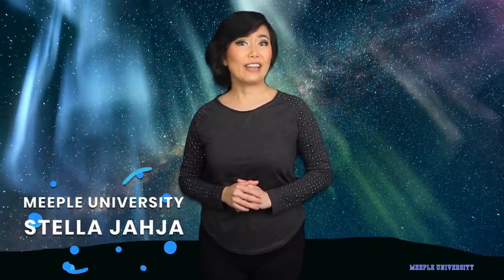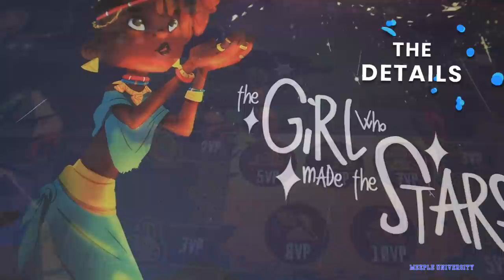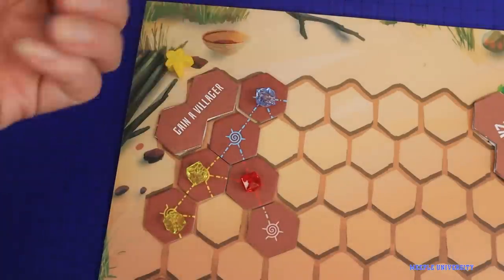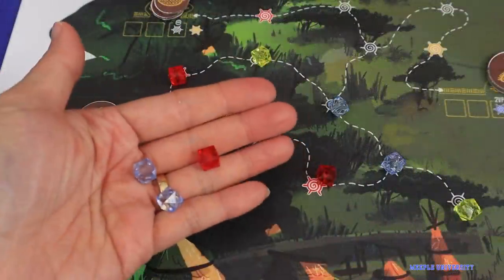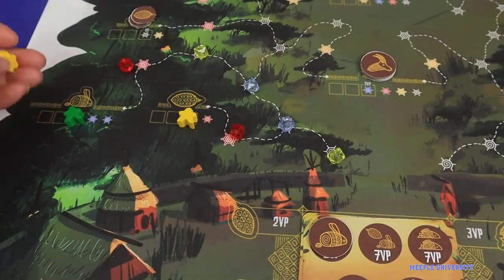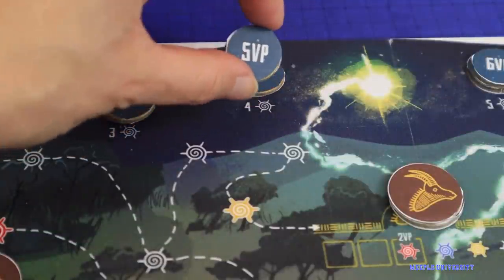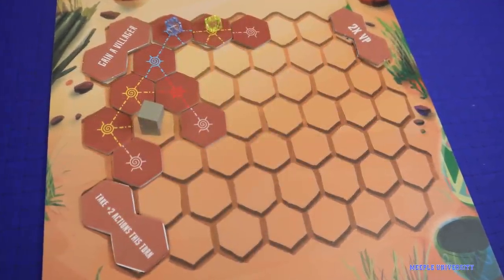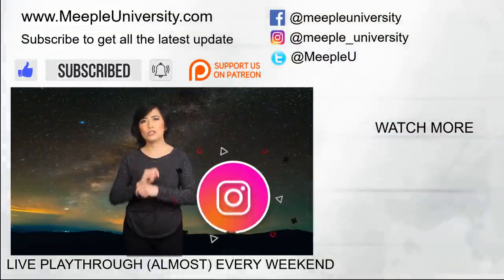The Girl Who Made The Stars Board Game - Stella's Short and Sweet. A Preview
Get super compact overview and vibe of  The Girl Who Made the Stars board game in just in just a few minutes here in Stella's Short and Sweet.

INDEX
00:00 Start
00:16 The theme
00:31 The details
00:40 The overview
02:07 Memorable moments

We will be doing live playthrough of The Girl Who Made the Star this weekend Saturday March 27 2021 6pm EDT/EST

Please note, the video is based on the prototype rules of the game, rules may change since for the final version

Hi everyone! Stella & Tarrant here. Small gesture (even thumbs down, thou we prefer up lol) would  help us a lot.